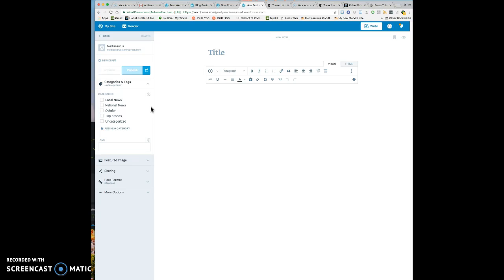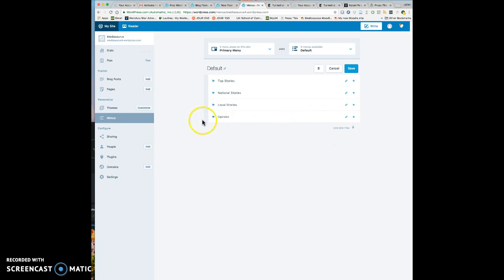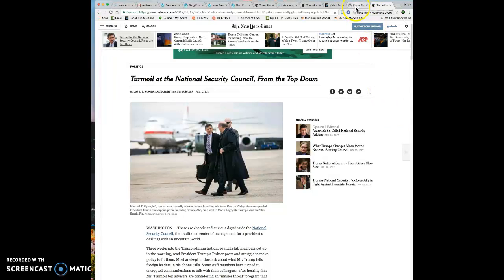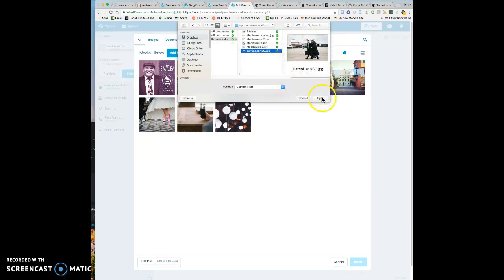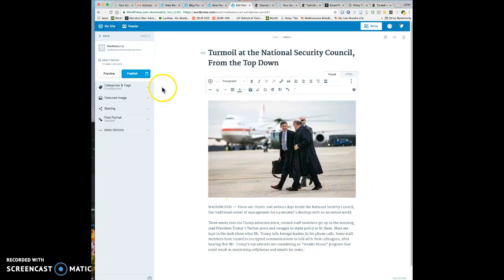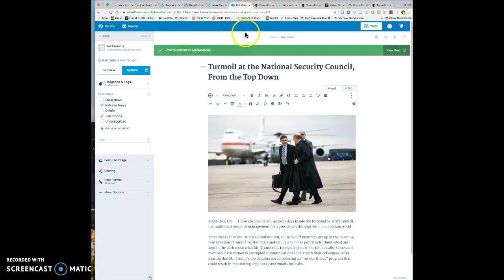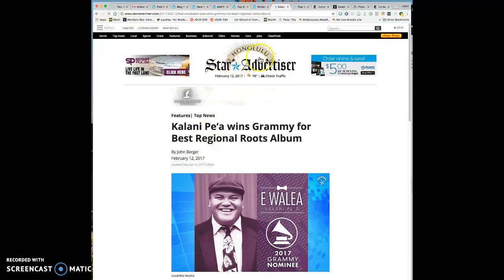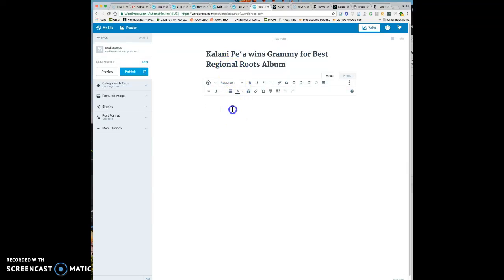How to Create and Position Posts in WordPress for the Be the Editor Assignment